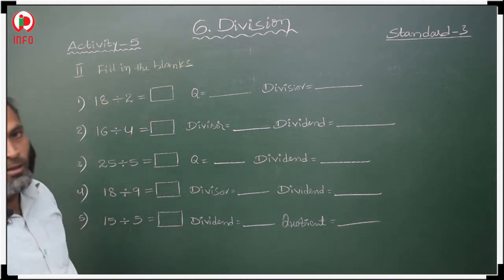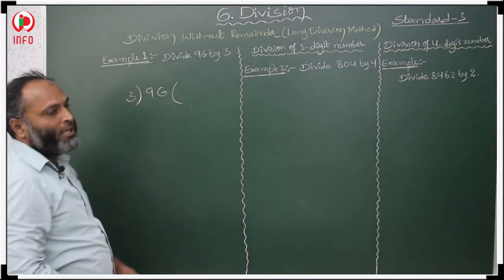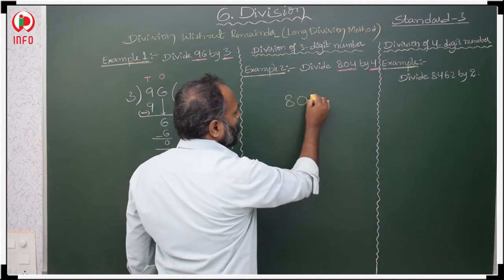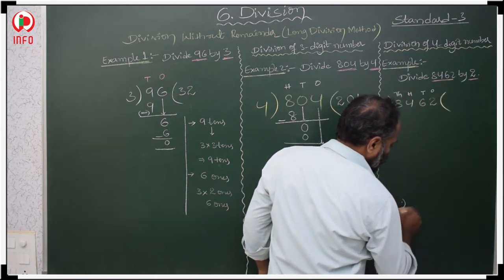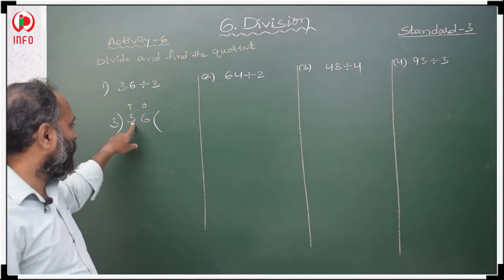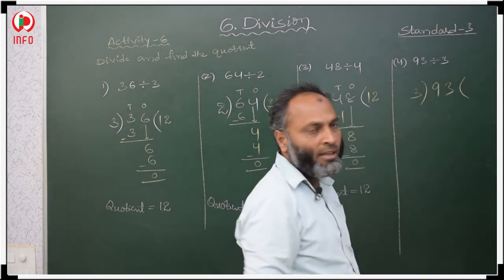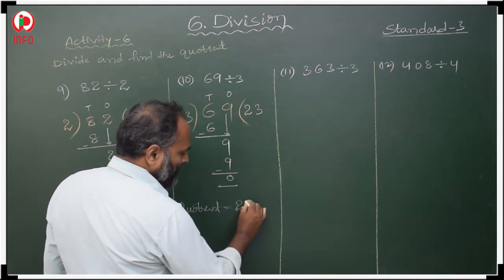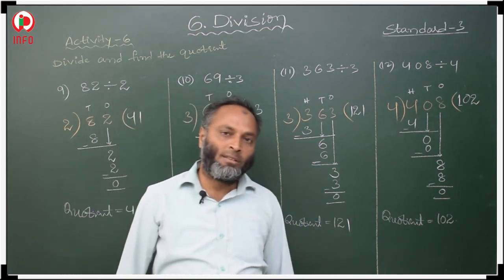6 division sl c 3 part 5